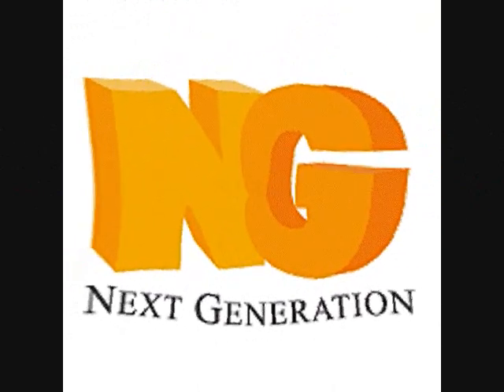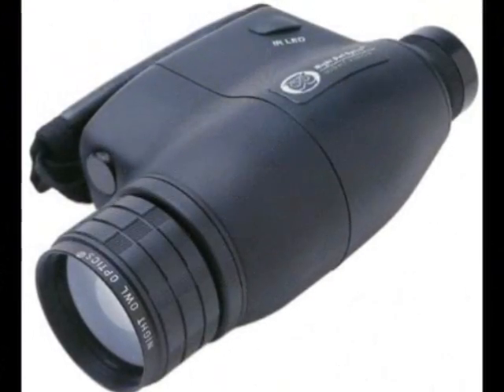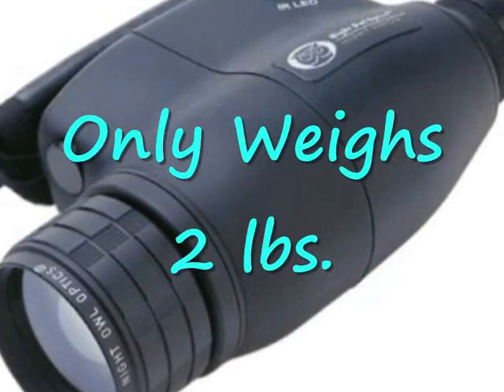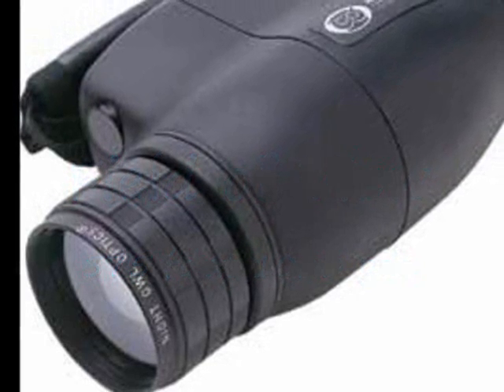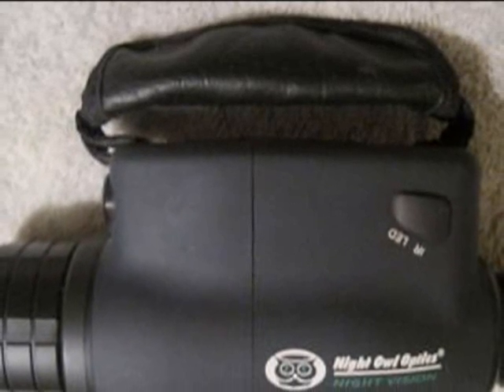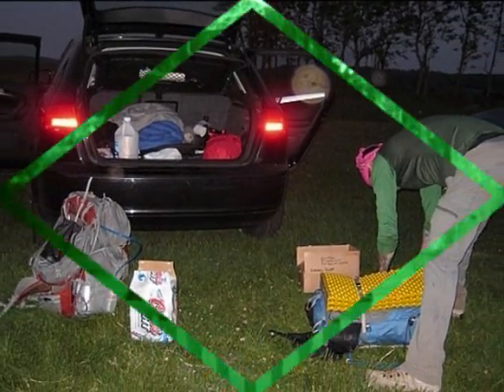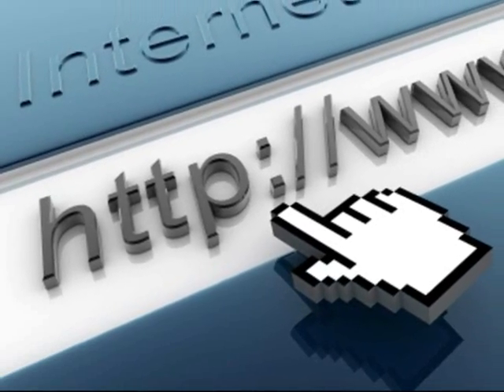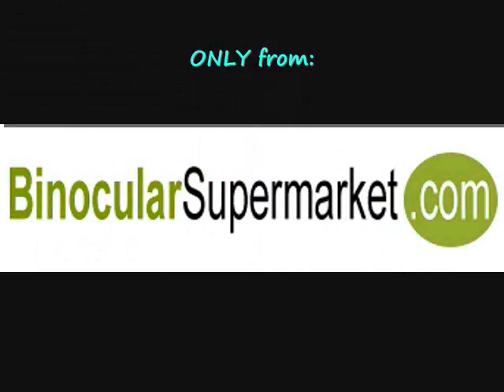Wonderful Monocular to See in Pitch Black Conditions - Night Owl Discovery 3X NODS3 Monocular Video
Night Owl Discovery 3X NODS3 Monocular

Model: NODS3
Products Condition: New
Compact and lightweight with a 3.0x magnification. Includes a high grade objective lens with 50mm focal length.

• Ergonomic and attractive new compact design and styling

• Features a handle-cradle for easier one hand operation

• Powerful built-in infrared illuminator and a tripod mount
Specifications:
Magnification FOV@1000yds
(1000m) Power

 Weight Dimensions
3.1x 575ft(175m) 2AA 16oz(454g) 6.8x3.4x2.9 (in)
173x87x63 (mm)
Size: 12.00Lx12.00Wx12.00H
Weight: 2.00 lb(s)
Manufacturer: Night Owl Optics
Refunds Accepted: yes